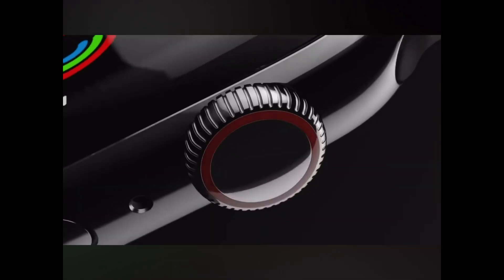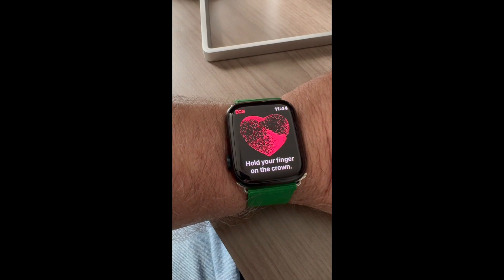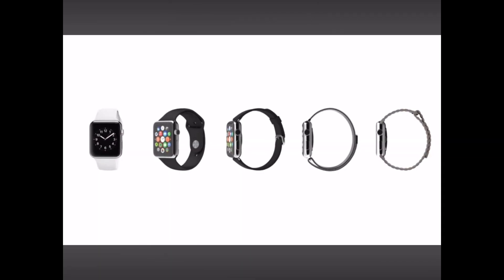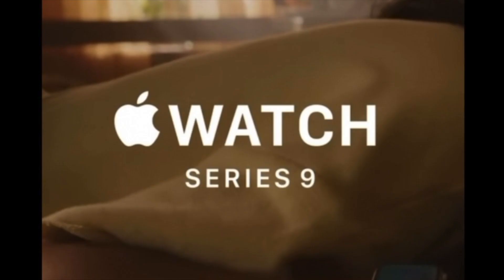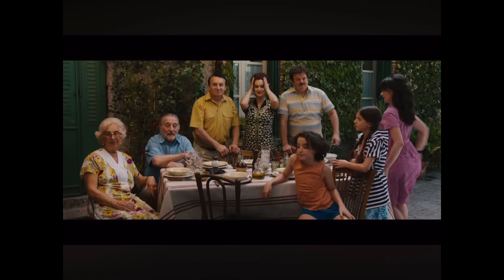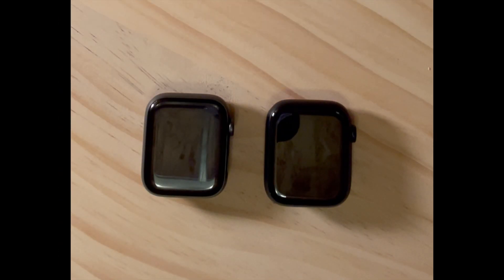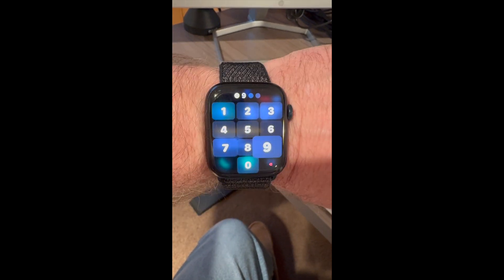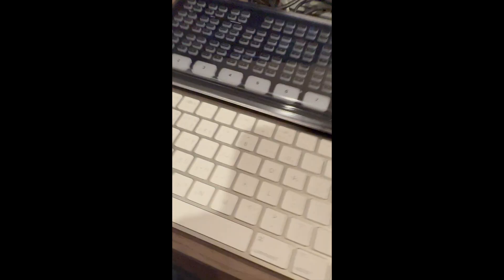Eerie Spooky Apple Watch Series 9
See how my Apple Watch Series 9 acts in an eerie and spooky manner, almost as if it was preparing for my next Podcast #2 - Tech and the Paranormal, as a ghost in the machine :)